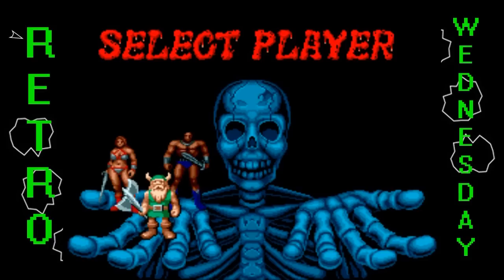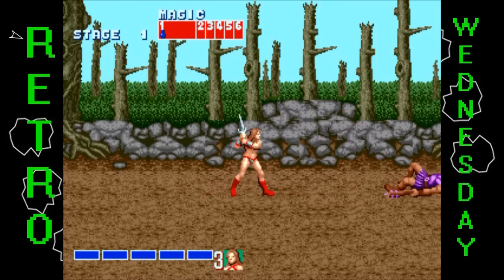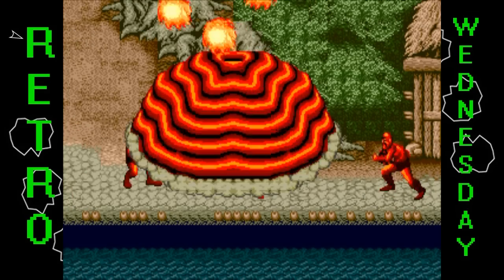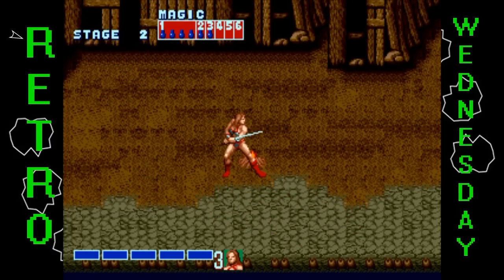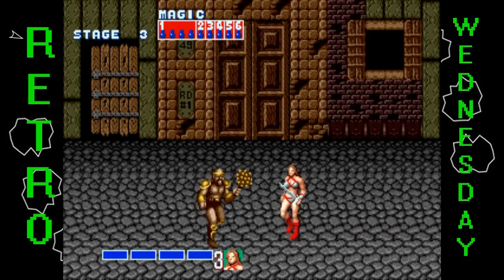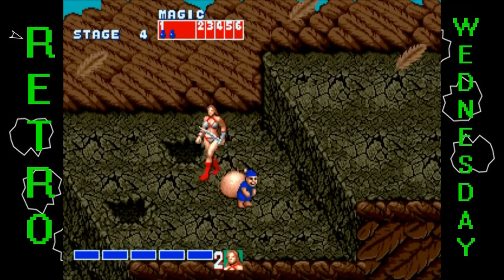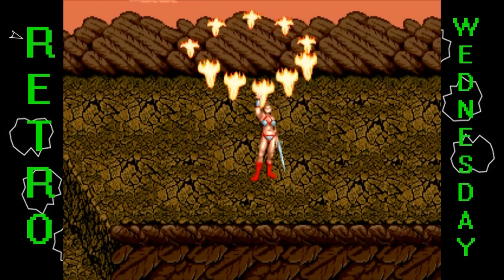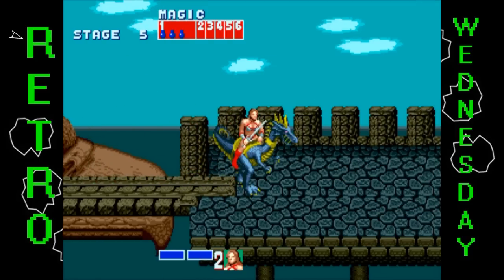Retro Wednesday - "Golden Axe" - Sega Genesis - 1990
Its back to the 90s again this week for an absolute classic another brawler this time set in that nebulous period of medieval fantasy where clothing is completely optional this is golden axe for the sega genesis